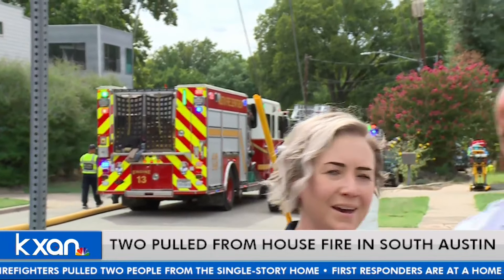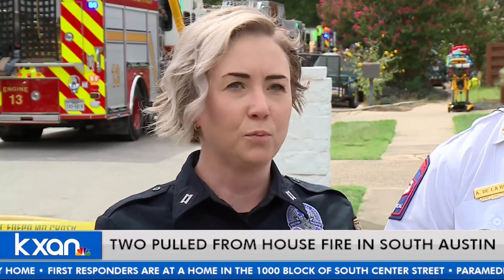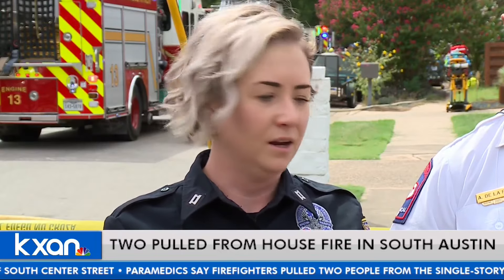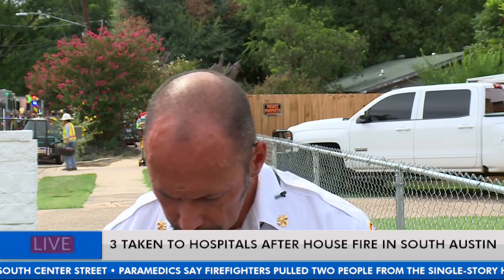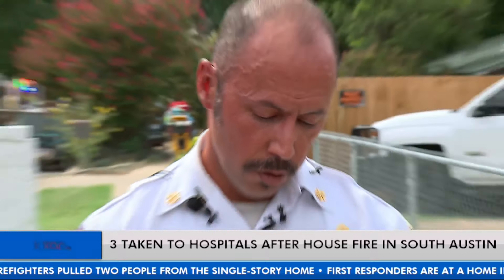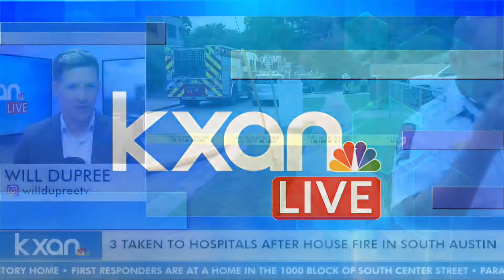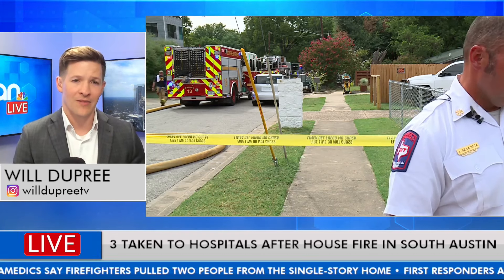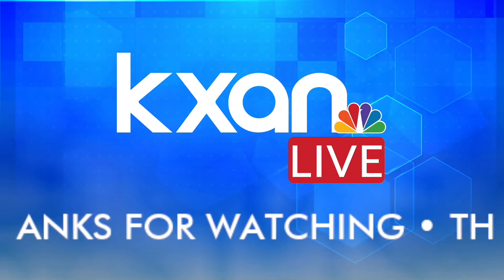ATCEMS: 2 people die in south Austin house fire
Two people died Wednesday after a fire at a single-story home in south Austin, according to Austin-Travis County EMS.